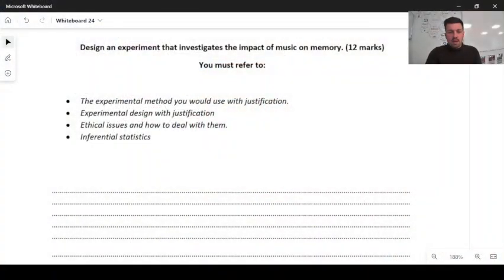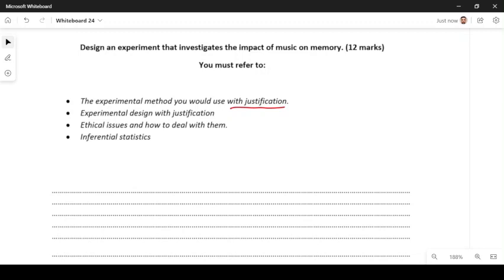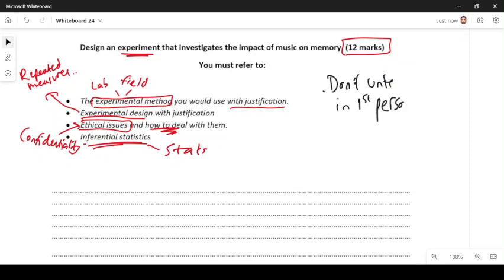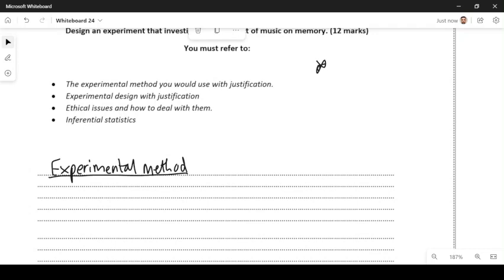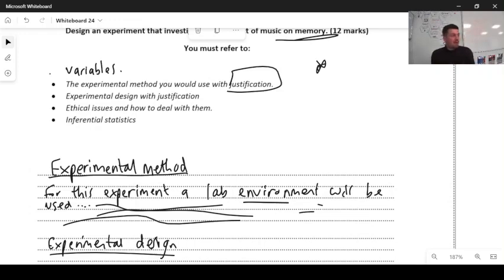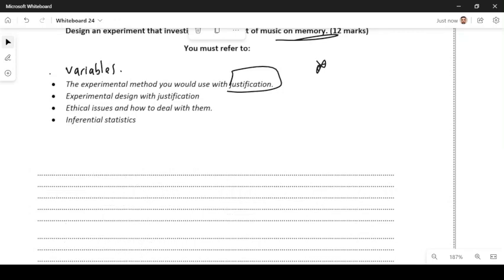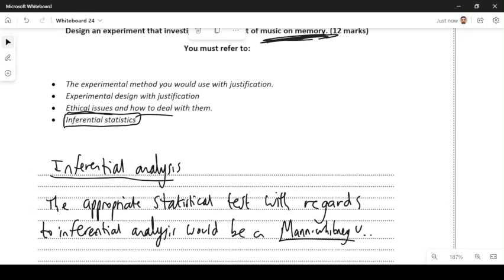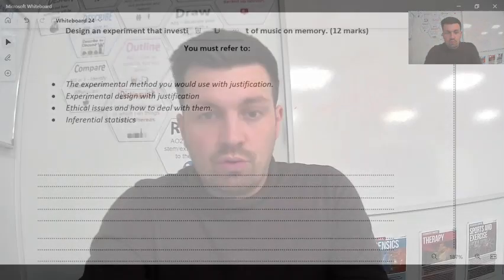A level Psychology - Episode 8 - Design a study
A walkthrough and top tips video of how I would answer a design a study style question. I have created this scenario, with four made up bullet points. All views are my own and not necessarily the right way.